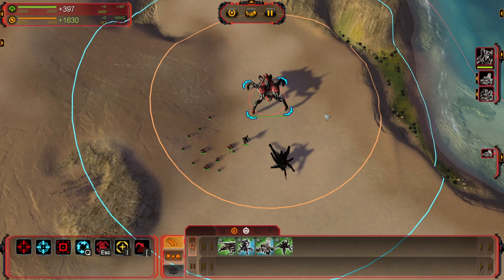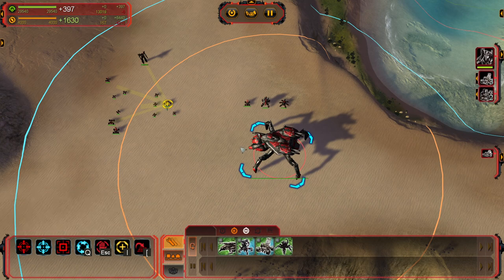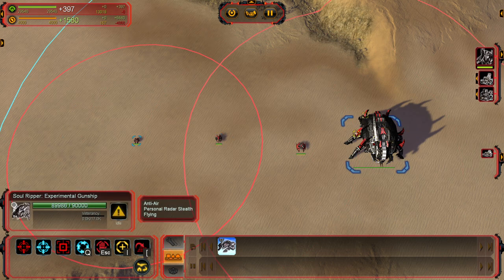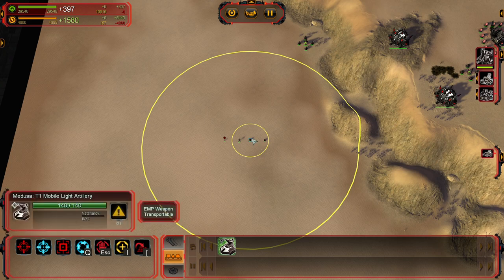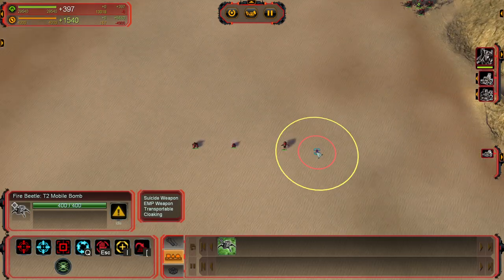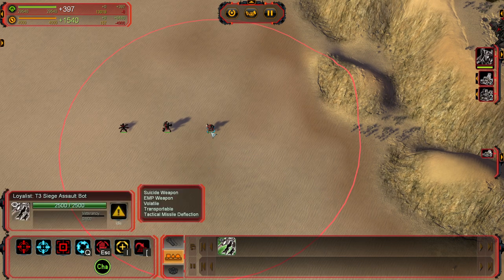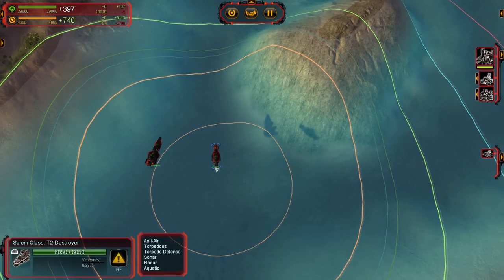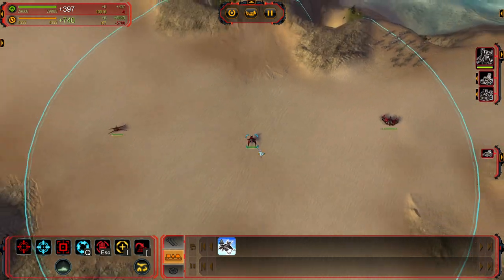Faction Tips: Cybran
Learn tips, tricks, and hidden abilities for the Cybran faction in Supreme Commander! Perfect for players of all skill levels.

Chapters:
0:00 Tip 1: Megalith / Crab
2:44 Tip 2: Gunship AoE Damage
3:51 Tip 3: Radar Jamming
4:53 Tip 4: Stealth vs Cloaking
5:57 Tip 5: Tech 1 Land Tips
7:36 Tip 6: Tech 2 Land Tips
7:53 Tip 7: Mobile Stealth Generators
9:07 Tip 8: Tech 2 Land Tips cont
9:53 Tip 9: Fire Beetle
10:31 Tip 10: Tech 3 Land Tips
12:05 Whoops!
12:55 Tip 11: Cybran Navy
15:20 Tip 12: Cybran Air
16:16 Tip 13: Hive Engineering Station
17:27 Tip 14: Commander Upgrades
18:43 Tip 15: The Ultimate Sneaky Boi
20:20 Mazor Time!  :D